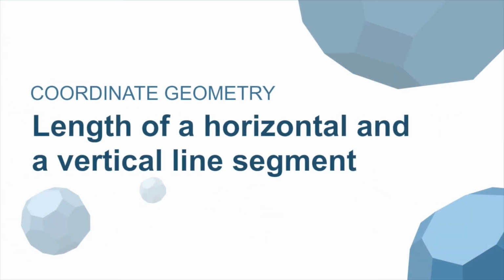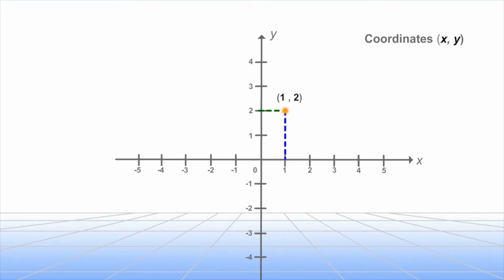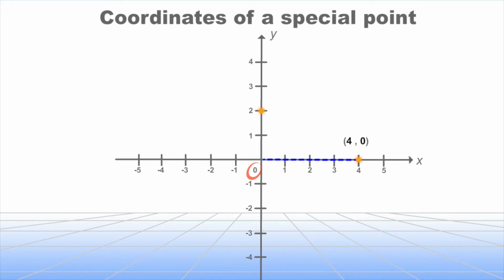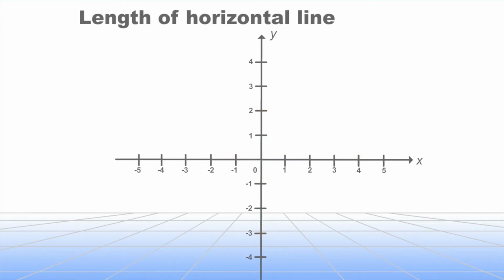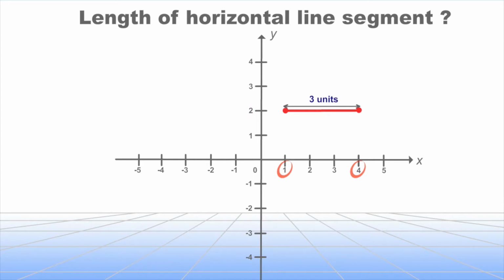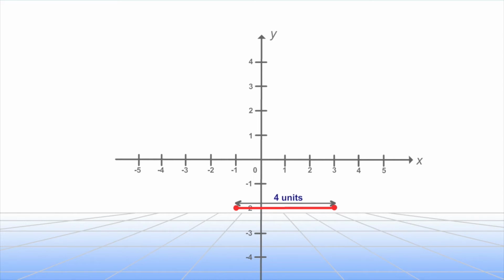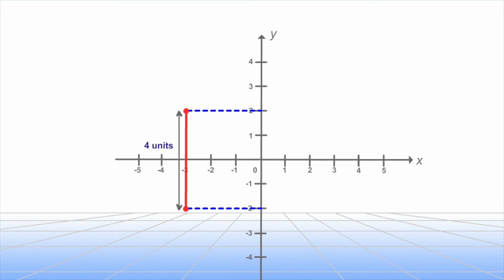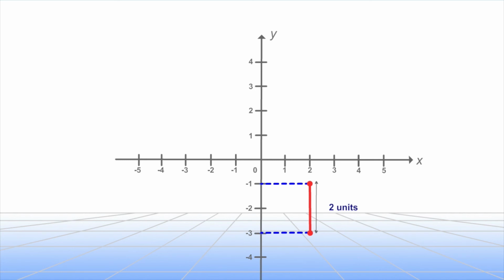Length of a horizontal and vertical line segment